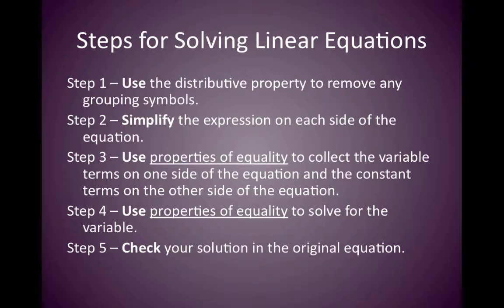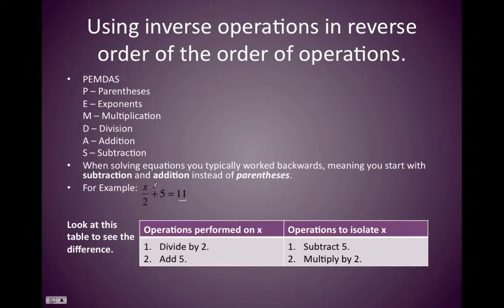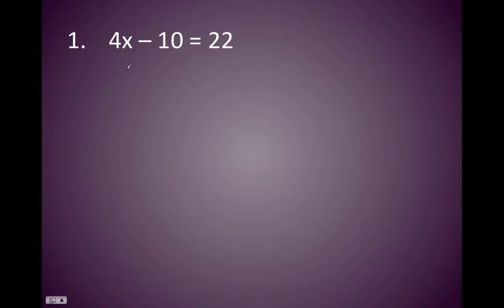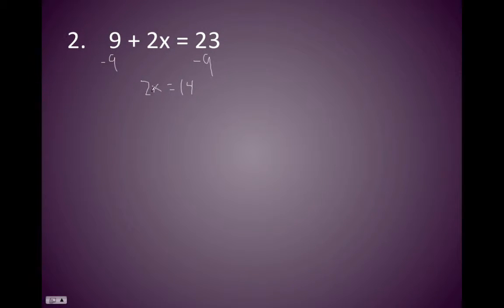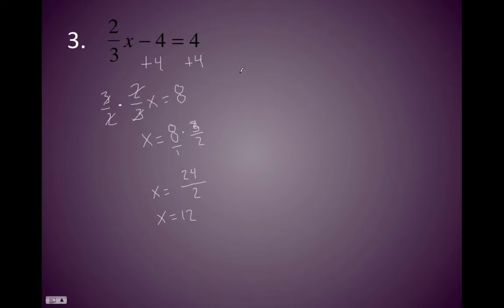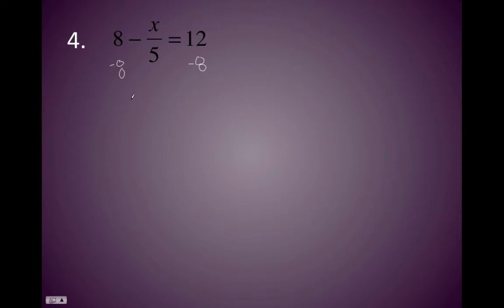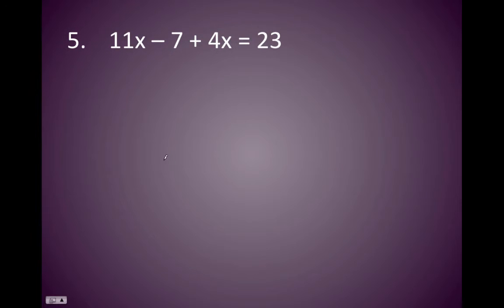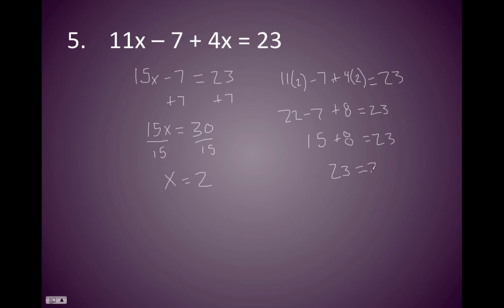3.2 Solving Two Step Equations